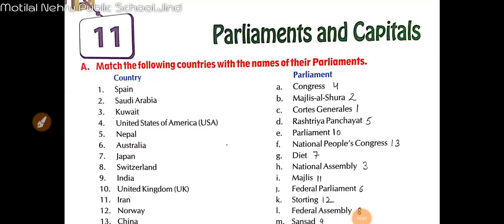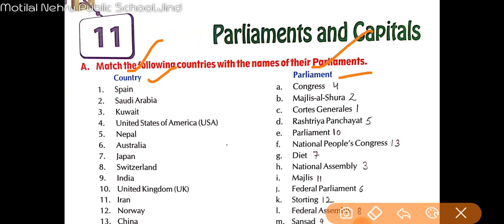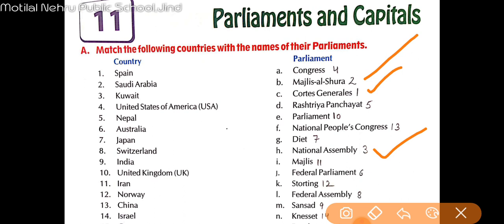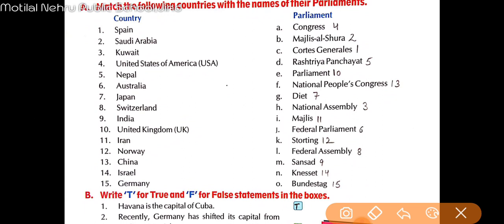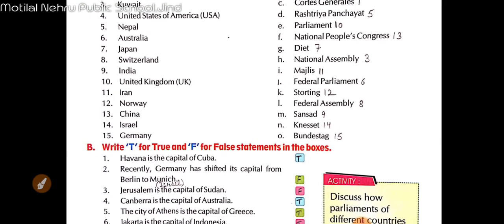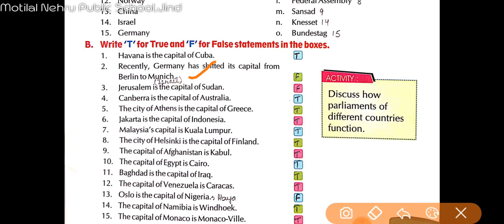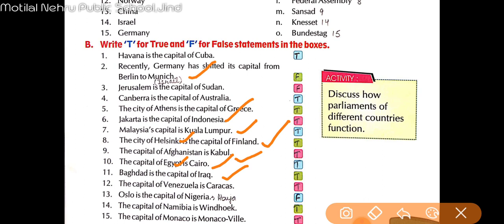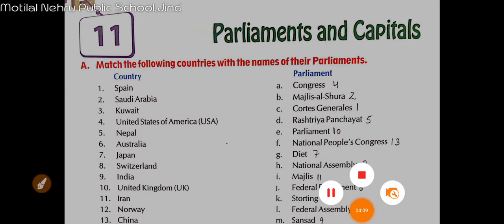Class-8th G.K Chapter-11( parliaments and capitals)